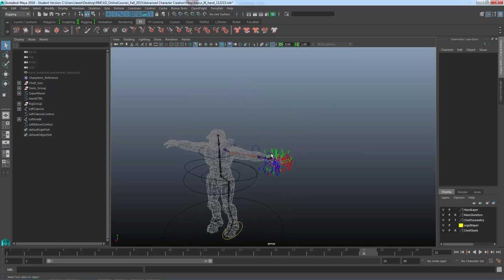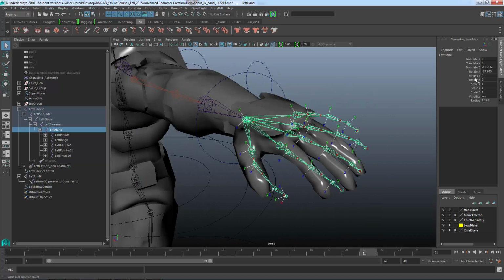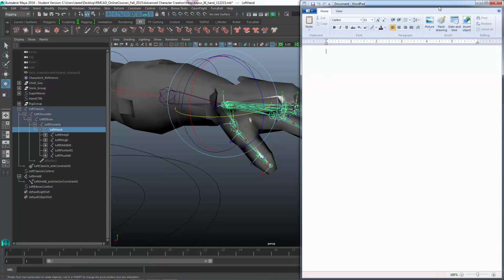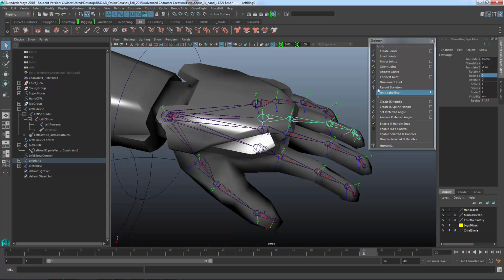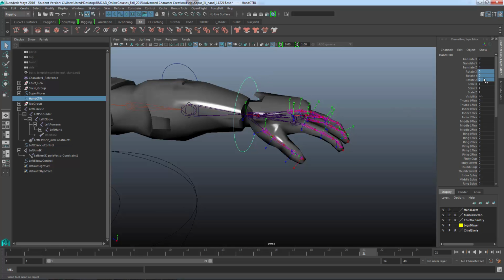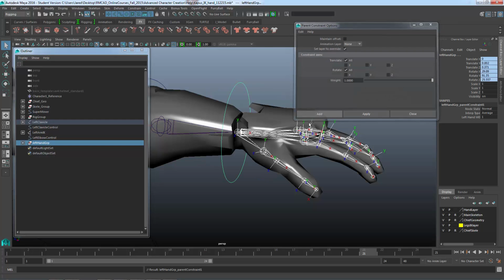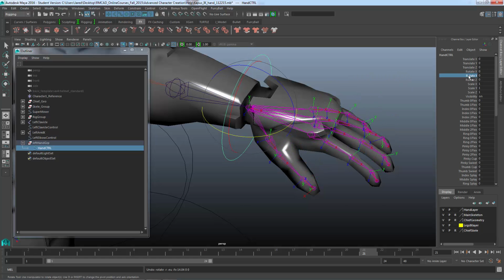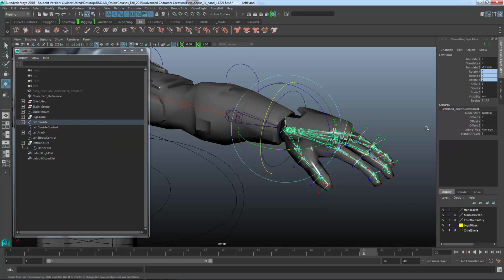leftHandRepairOrientationController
Repair/Fix the orientation of a connected hand joint in Maya.